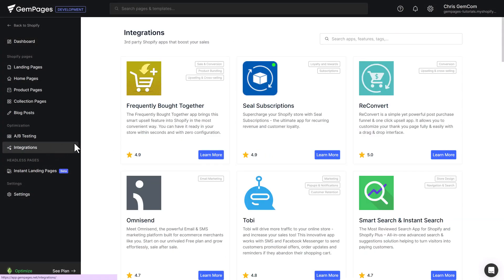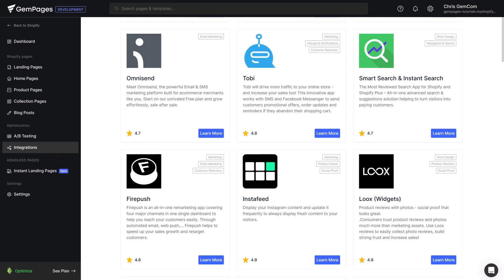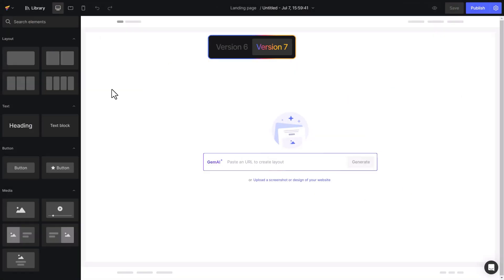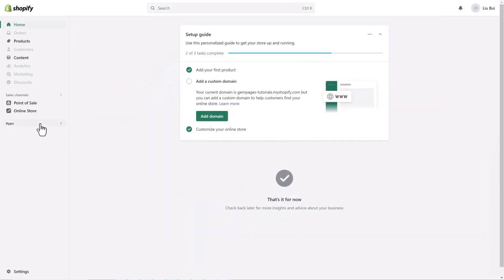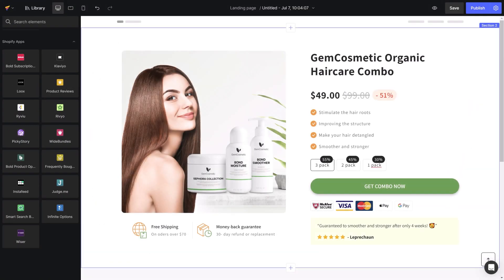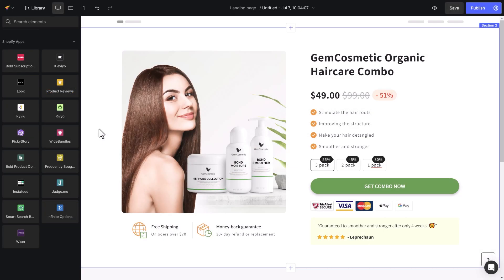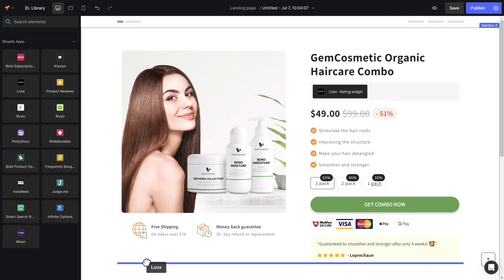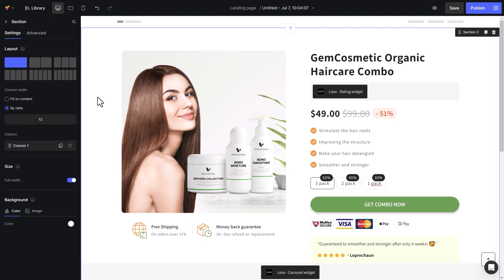How to Integrate A Third Party App | v7 Editor | GemPages 101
In this video, you’ll learn how to integrate third-party apps into your Shopify store using GemPages v7.
We’ll walk through key differences between version 6 and version 7, give you an overview of how integrations work, and show a demo so you can enhance your eCommerce experience—for both you and your customers.

⭐️TIMESTAMP:
0:00 - Opening
0:29 - Overview
0:48 - Version 6 and Version 7 comparison
1:03 - Demo